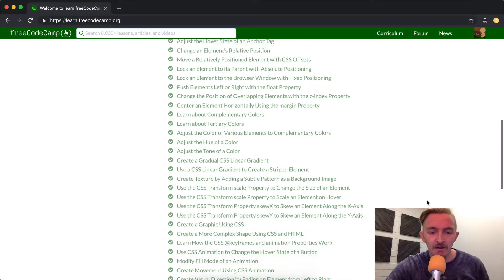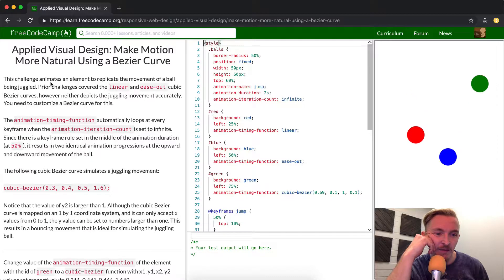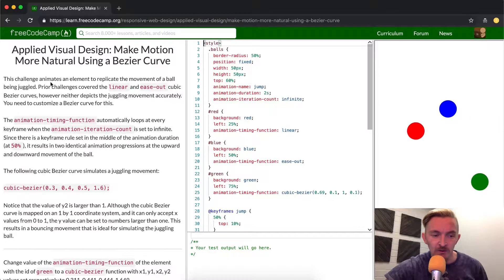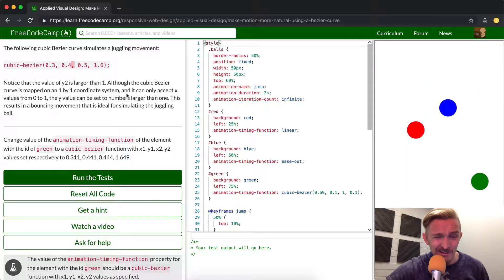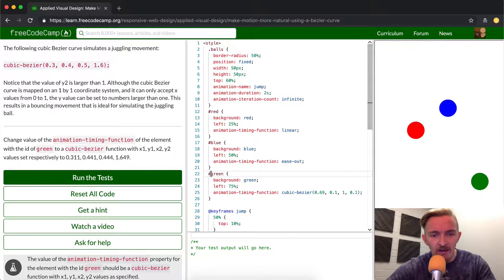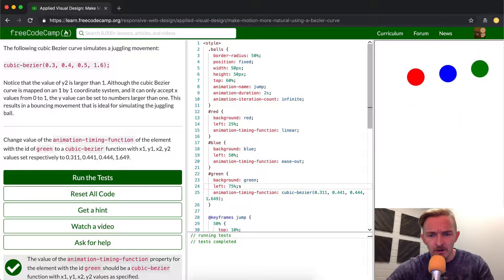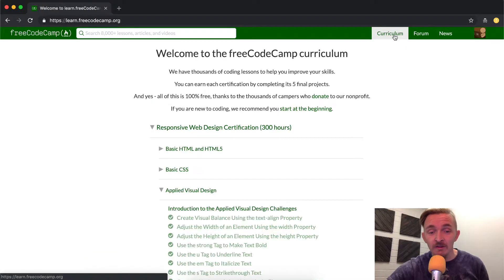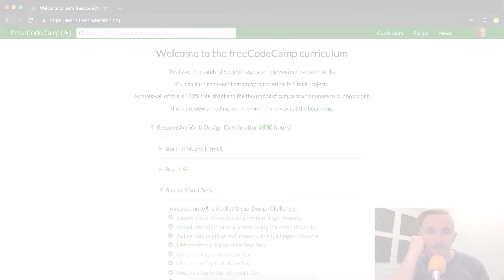Applied Visual Design - Make Motion More Natural Using a Bezier Curve - Free Code Camp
In today's applied visual design tutorial we make motion more natural using a bezier curve. I don't understand why, but I think it's worthwhile to put a tutorial out that provides insights into this issue. Enjoy!